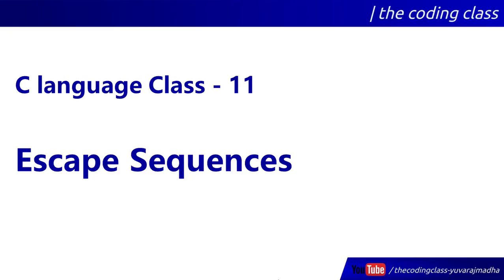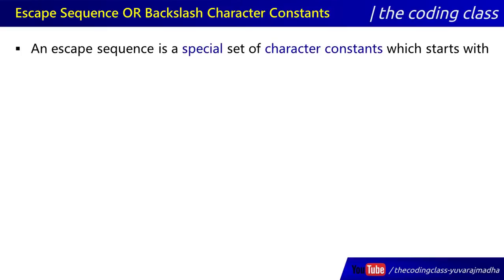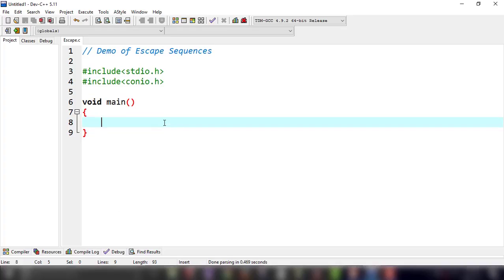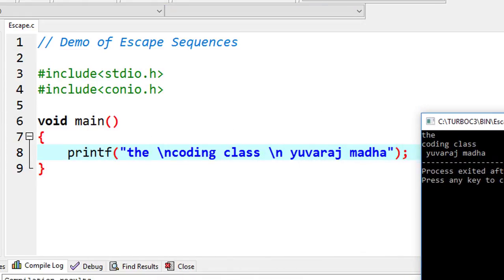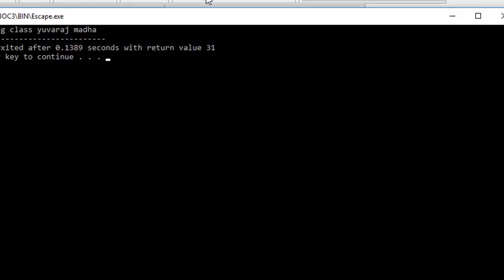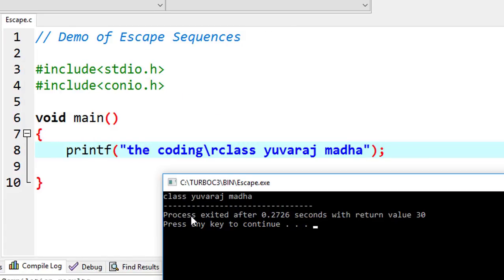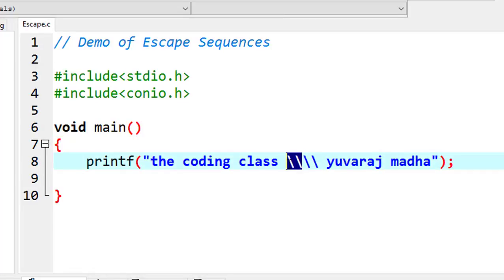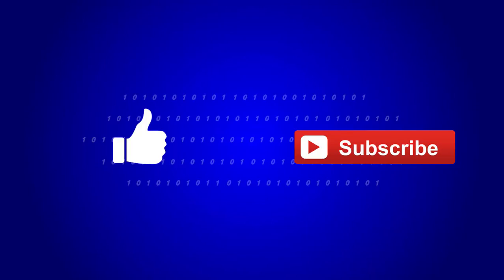C Language in KANNADA - 11 | Escape Sequences (\n \t \a) in C Programming (ಕನ್ನಡದಲ್ಲಿ)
Learn Complete C Language in Kannada ! (ಕನ್ನಡದಲ್ಲಿ)

Class - 11 : Escape Sequences (\n \t \a) in C Programming